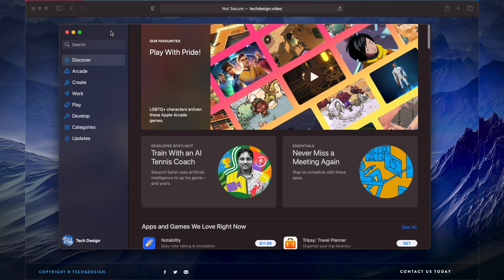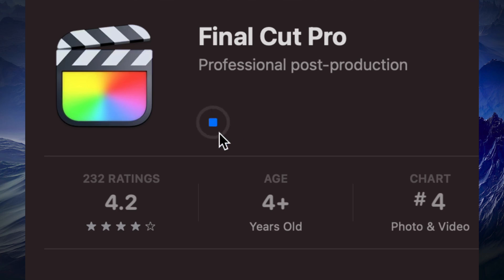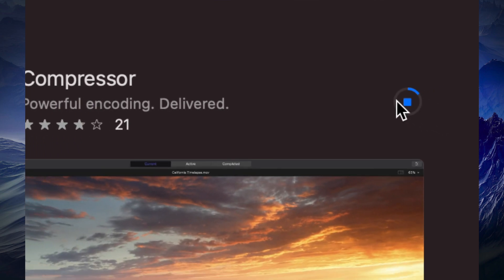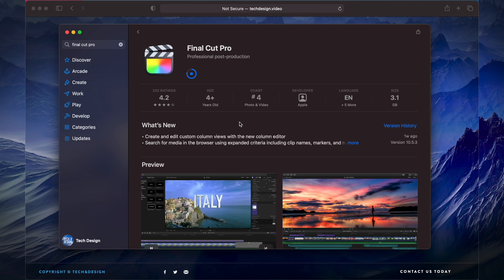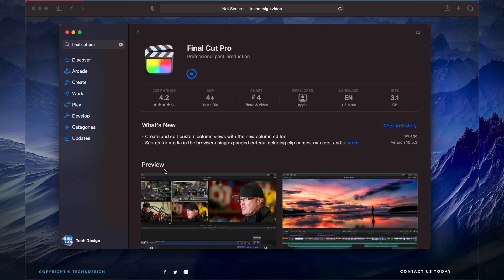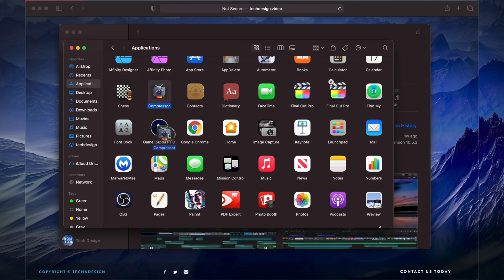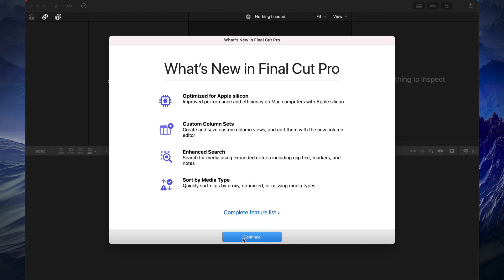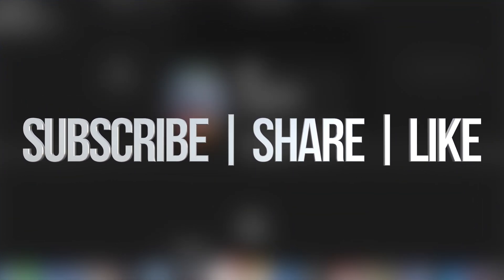How do I Download Final Cut Pro Again?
How to re-download and install FCPX again